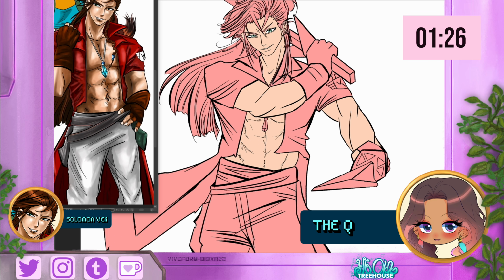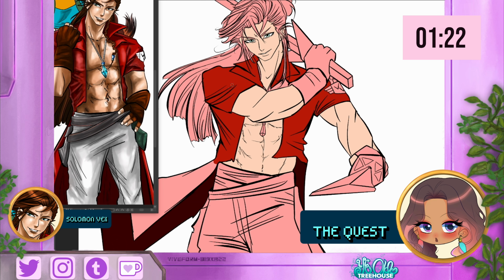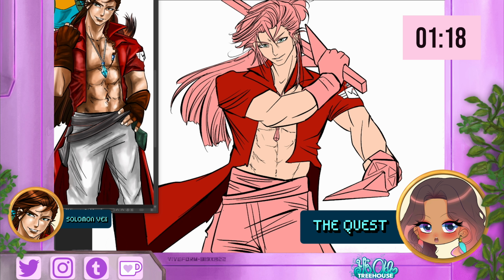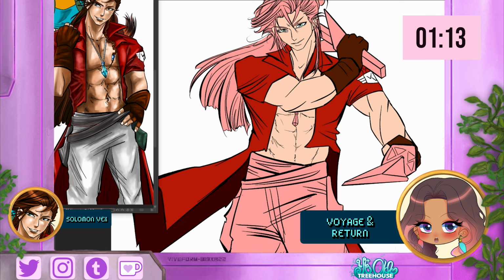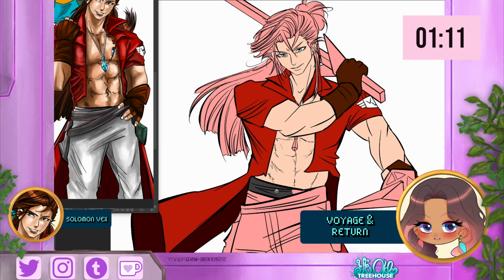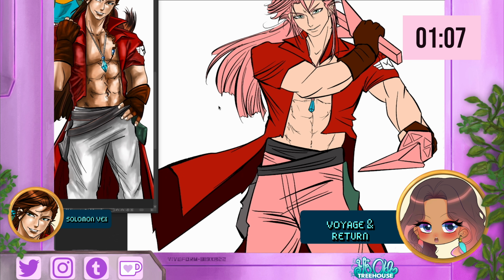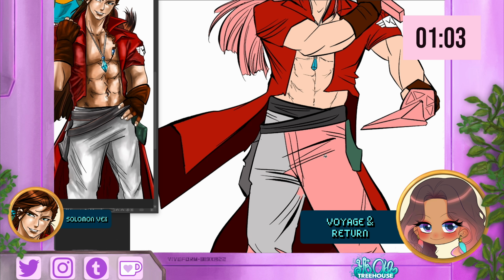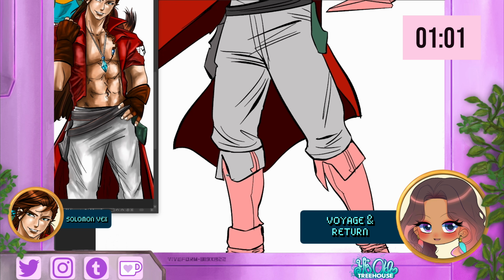How to Come Up With 7 Story Ideas For Your Manga in 5 MINUTES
🌳✨ READ YE OLDE TREEHOUSE

Coming up with ideas for plotlines, characters and settings for your manga can be so difficult and sometimes we find ourselves staring at a blank page for hours. And it leaves us with the question, "how do you come up with story ideas for a manga anyway?" But did you know that there are 7 plot archetypes you can use to make all of this easier...❓

Helloooo friends! 🌳✨ Fifi mangaka here and today I'll be inking and coloring a picture of Solomon Vex: one of the main characters in my manga "Ye Olde Treehouse".

In this video I'll be walking you through how to come up with story ideas for your manga, in 5 MINUTES. There will be a literal clock on the screen to keep myself honest too!

*About Solomon Vex*

Vex is a 25 year old agent of the Viveform group “The Regulation”, an organization tasked with rebuilding the country GLORY PEAK and keeping it’s citizens safe. Vex is a Tier 4 agent, so he’s one of the strongest around. Equipped with dual “Swallow Blades” very few can go toe to toe with him in swordplay.

He’s energetic, adventurous, and a bit of a risk taker. But he’s the most dependable comrade you’d ever need.

Vex has special power called an AUGUR which gives him the ability to create and control the element fire.

And  You won’t see him without Boca, his red panda friend.

*Drawing Tablet:* XP Pen Artist 22
*Art Program:* Clip Studio Paint Pro
*Editor:* Capcut